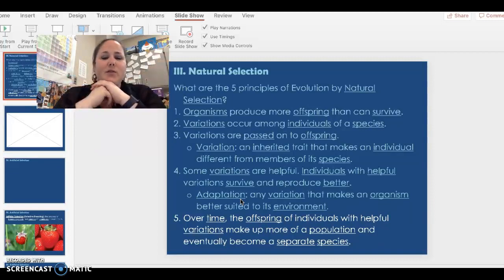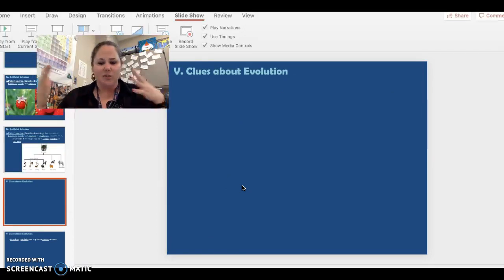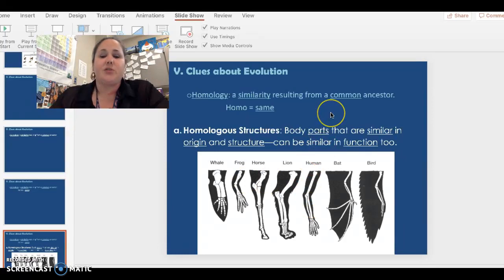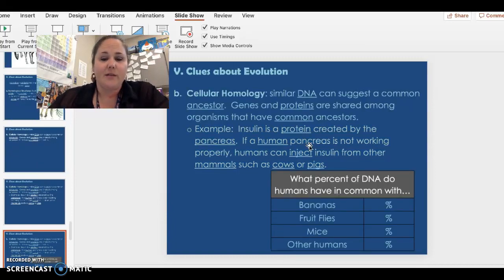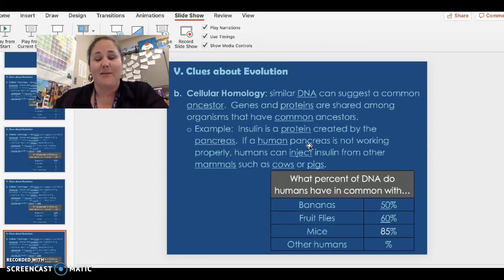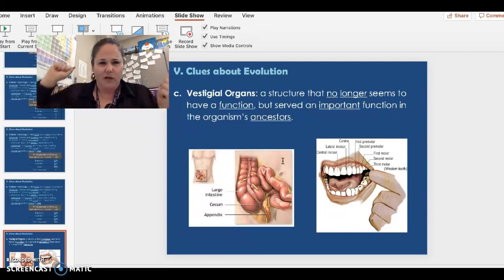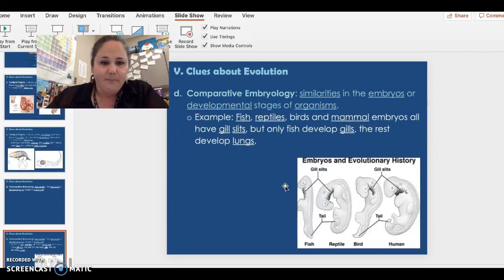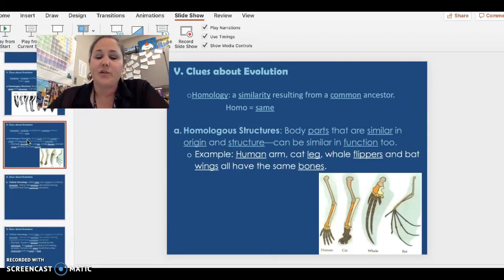Evidence of Evolution PPT